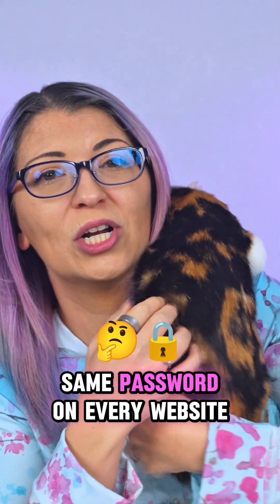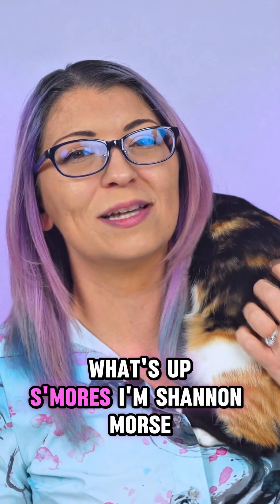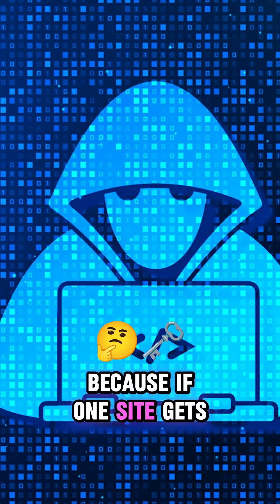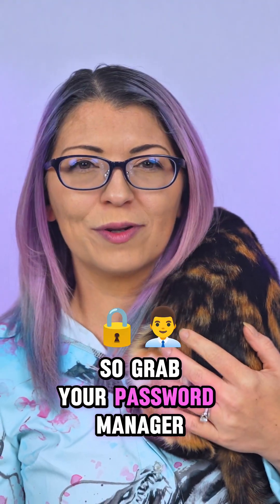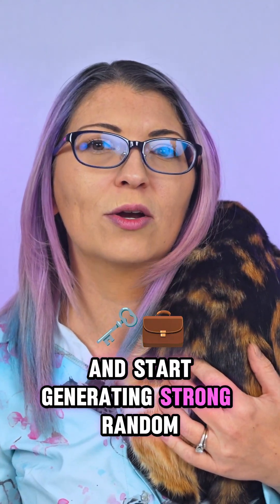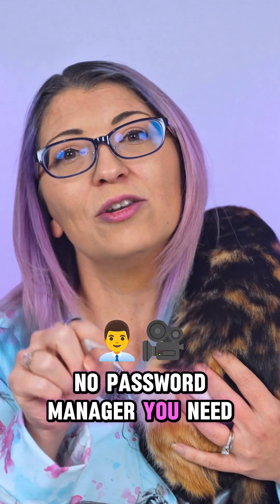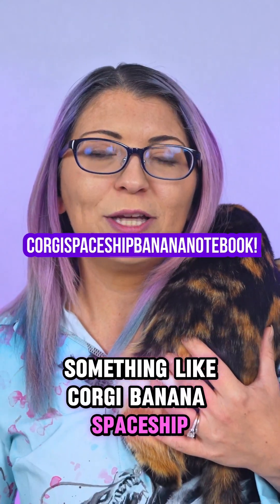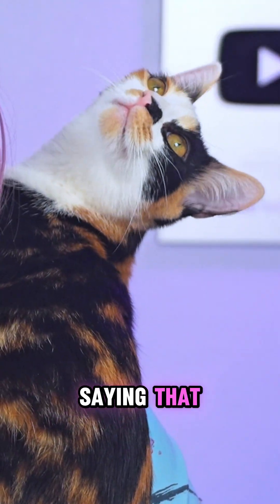This Password Pro Tip Will SAVE Your Online Accounts | Day 09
🚨 PSA: If you’re still reusing the same password across multiple sites... hackers *love you*. 💀

Day 9 of my 30-Day Security Challenge is all about giving your logins a glow-up! ✨

💜 Use your password manager to generate new, unique passwords for every account

💡 Delete old accounts using JustDelete.me

🧠 And for the brave, memorize your most important ones